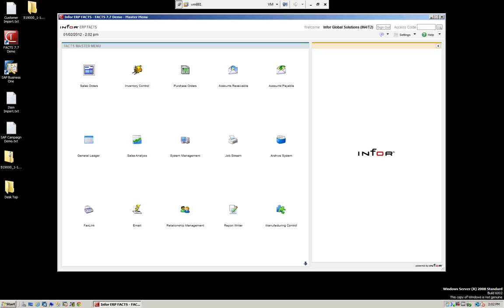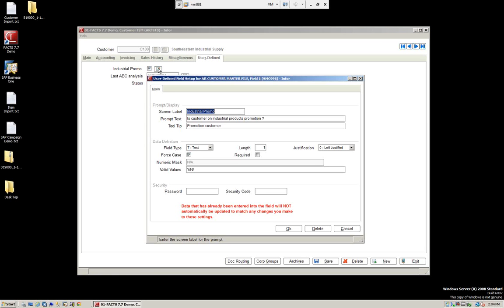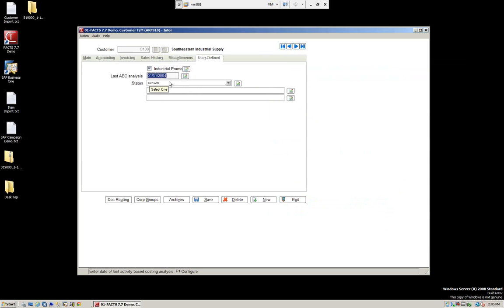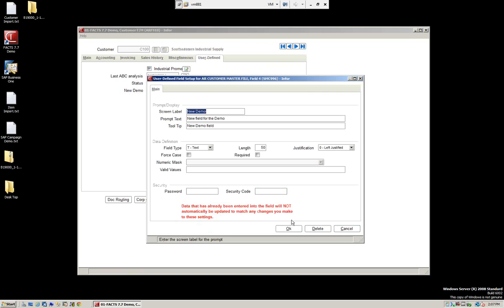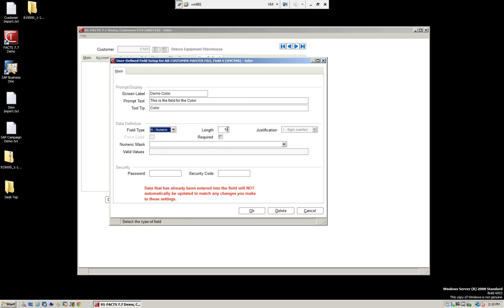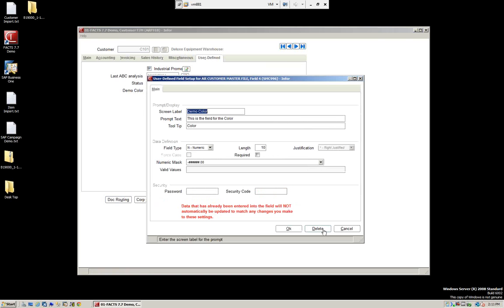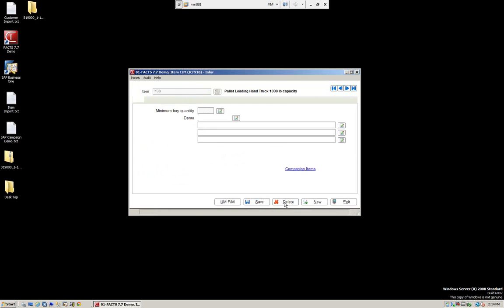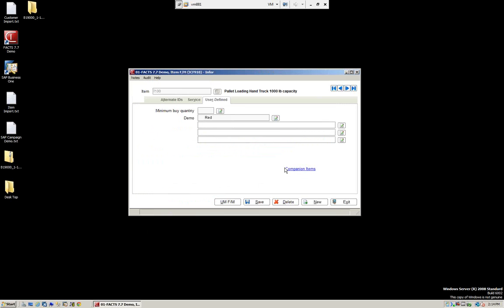How To | Use User Defined Fields in File Maintenance in Infor Distribution FACTS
As part of our training series, Michell Consulting Group hosted a webinar on the User Defined Fields for Infor FACTS. During this training video, we will review how to navigate through these fields, and the features they include; such as:

  • Customer / Vendor File Maintenance
  • Vendor File Maintenance
  • Item  File Maintenance

8240 NW 52nd Terrace, Suite 410
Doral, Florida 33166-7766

Michell Consulting is an Infor Channel Partner.